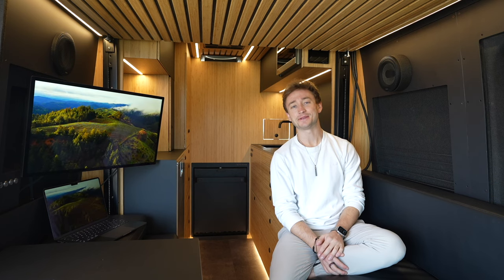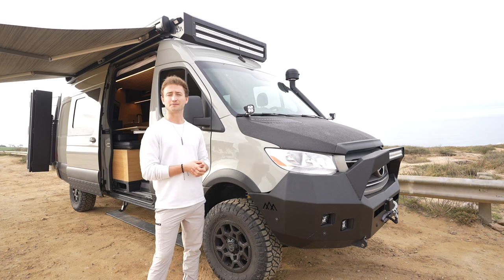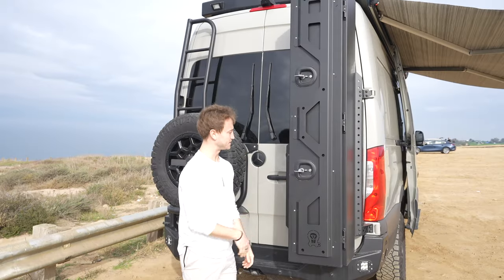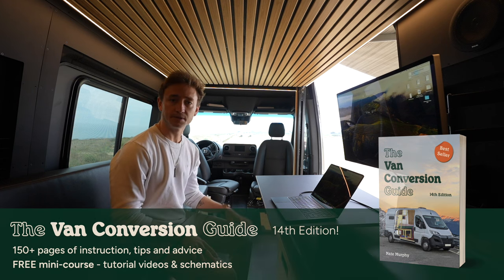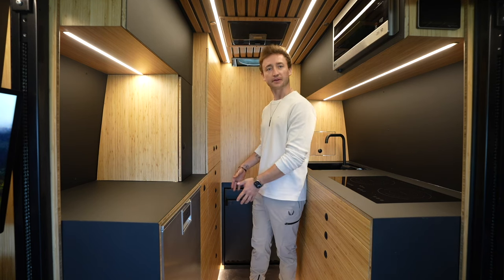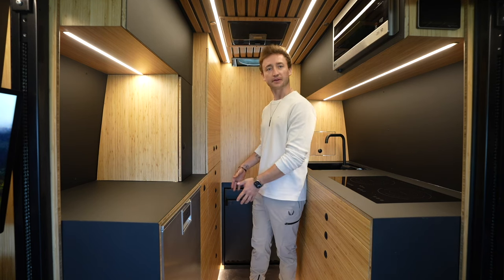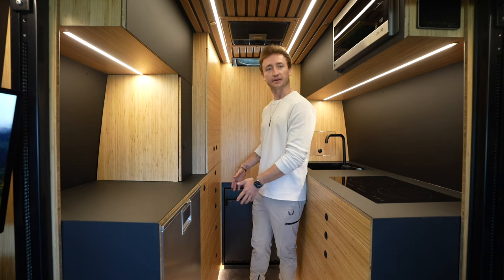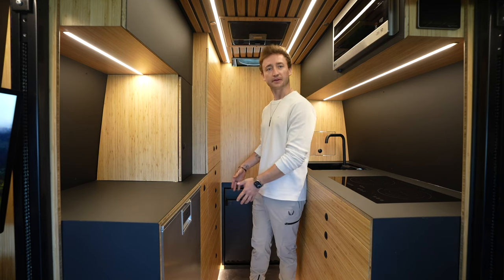Mothership Vans /// Hi-Tech Luxury Adventure Vehicles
Shaiden and his company Mothership Vans have absolutely knocked it out of the park with this one! One of the most kitted out, LUXURIOUS van's I've ever seen! This 4x4 Sprinter Vans exterior is fully equipped with 150,000 lumens of light, bumpers, walkable solar panels on the roof rack and more!

The interior is no different, with room to sleep four adults, a pop up shower, and a fully separate and waterproof gear closet. I hope you enjoy this tour!